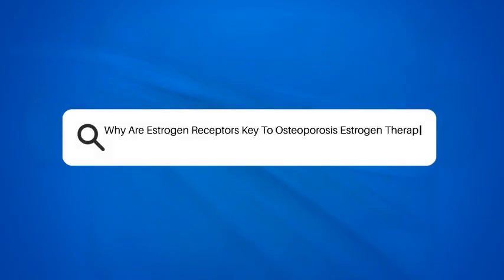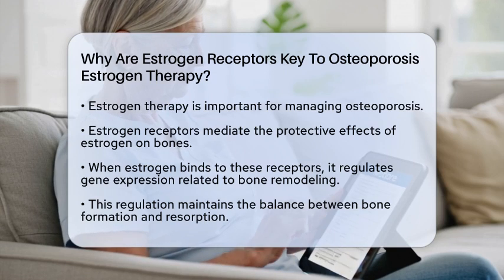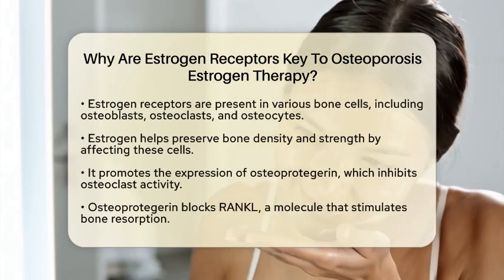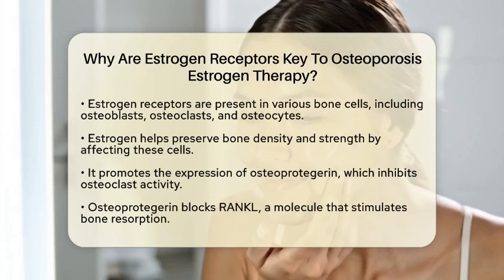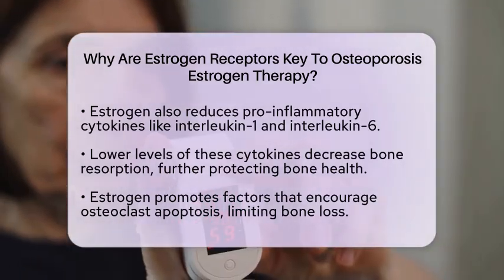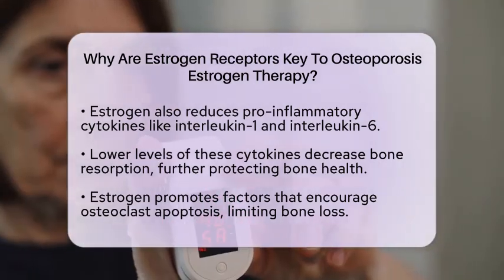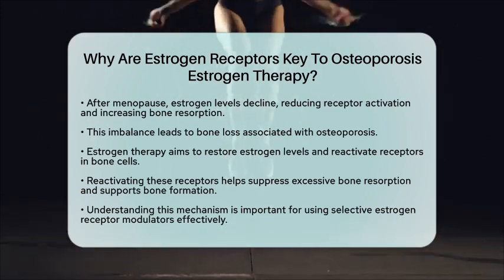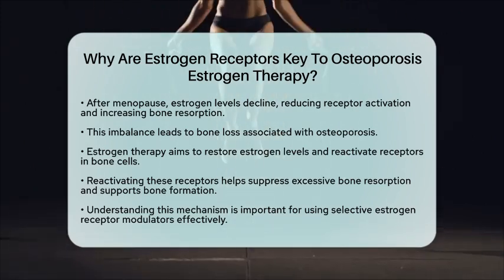Why Are Estrogen Receptors Key To Osteoporosis Estrogen Therapy? - Osteoporosis Support Network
Why Are Estrogen Receptors Key To Osteoporosis Estrogen Therapy? In this informative video, we will discuss the important role of estrogen receptors in managing osteoporosis through estrogen therapy. Understanding how these receptors function is key to grasping the therapeutic benefits of estrogen for bone health. We will cover how estrogen interacts with bone cells, influencing processes that maintain bone density and strength.

The video will explore the mechanisms by which estrogen receptors regulate gene expression related to bone remodeling, as well as how estrogen therapy can counteract the effects of declining estrogen levels, particularly during menopause. We will also touch on the role of osteoprotegerin and its relationship with RANKL in the context of bone resorption.

Additionally, we will highlight the impact of inflammatory cytokines on bone health and how estrogen helps mitigate their effects. By the end of this video, you’ll have a clearer understanding of the significance of estrogen receptors in osteoporosis treatment and the potential of selective estrogen receptor modulators.

About Us: Welcome to the Osteoporosis Support Network! Our channel is dedicated to helping you understand osteoporosis and bone health. We cover essential topics such as osteoporosis symptoms, bone density loss, fracture prevention, and the importance of calcium and vitamin D in your diet. We also discuss osteoporosis medications, bone density tests (DEXA), and provide guidance on postmenopausal bone health. Join us for tips on exercise for strong bones and lifestyle changes that support better bone health, including the difference between osteopenia and osteoporosis. The content provided is for general informational and educational purposes only. It is not intended to substitute for professional medical advice, diagnosis, or treatment. Never disregard professional medical advice or delay seeking it because of something you have seen in this content. Never rely on this information in place of consulting with qualified healthcare professionals. The creators and distributors of this content are not responsible for any adverse effects or consequences resulting from the use of any suggestions, preparations, or procedures described in this material. Always consult with your healthcare provider before starting any new health-related practice or program.